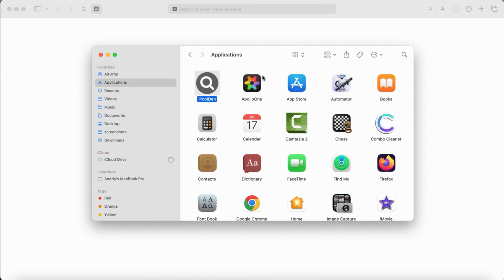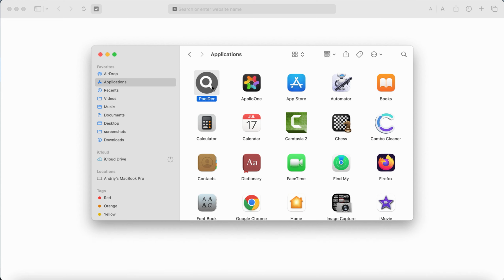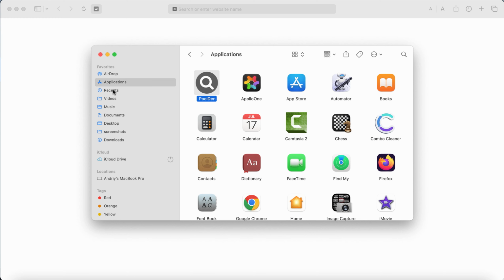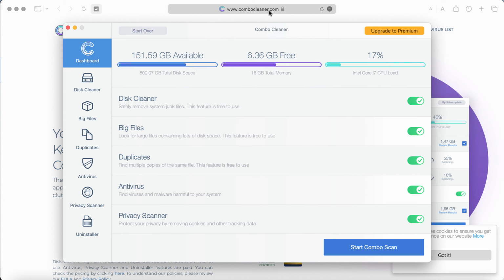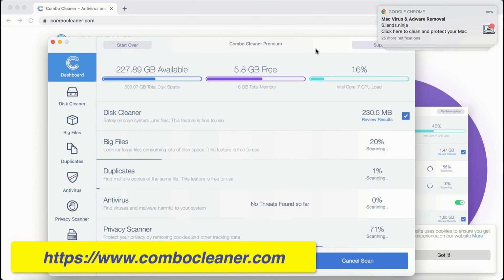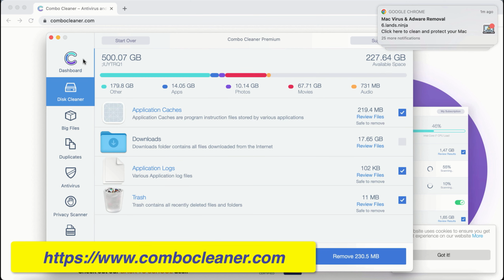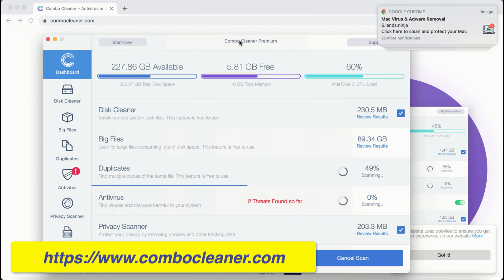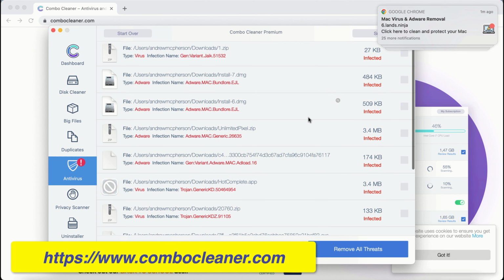PoolDen adware removal guide (Mac).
PoolDen is a new adware that attacks Google Chrome, Safari and other browsers on Mac computers. PoolDen adware, once installed, starts to display the huge portion of annoying ads not related to the sites that you visit. Don't tolerate it! Get rid of this adware with Combo Cleaner Antivirus via the official or, alternatively, follow the manual recommendations granted in the video.

More information about this threat can be found in this detailed guide